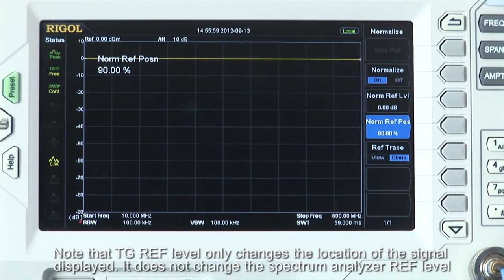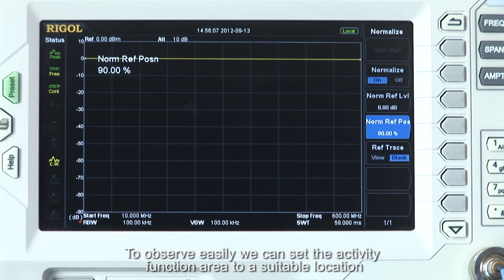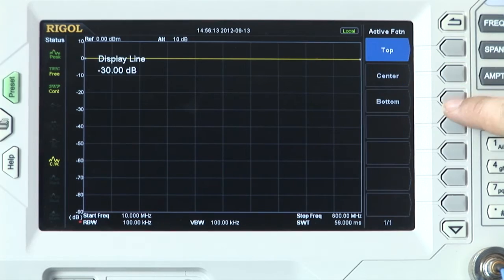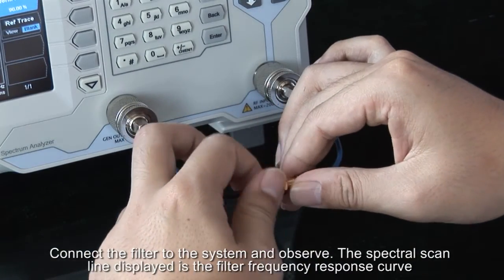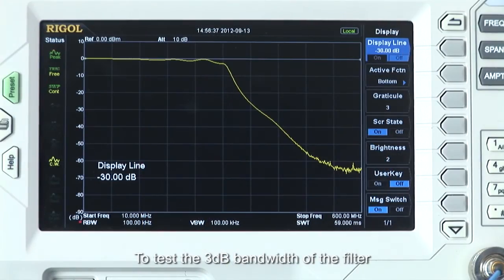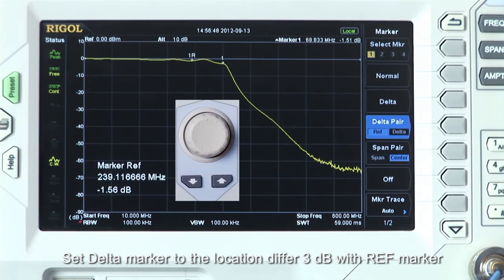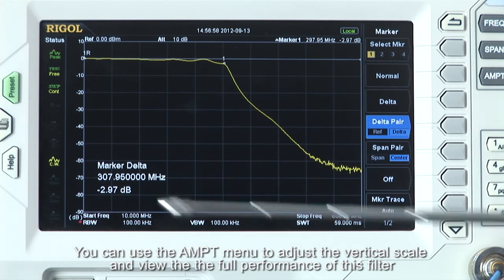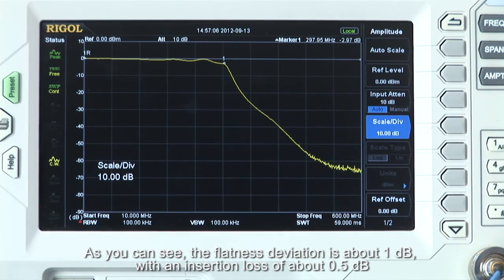5. Zastosowanie analizatora widma RIGOL z funkcją generatora śledzącego